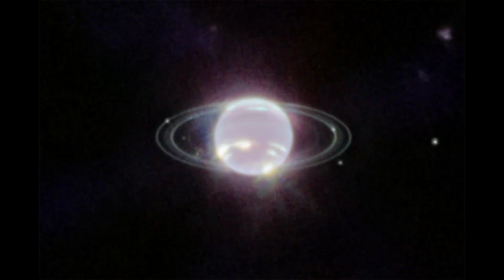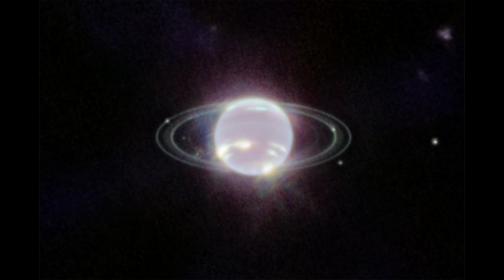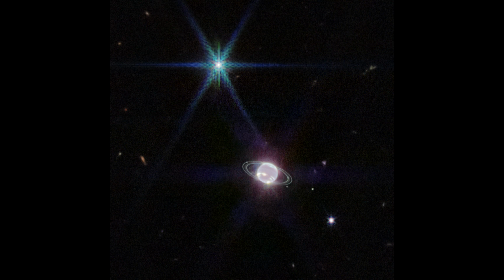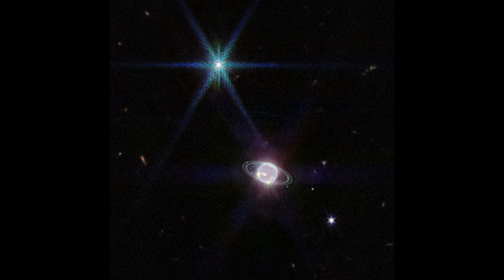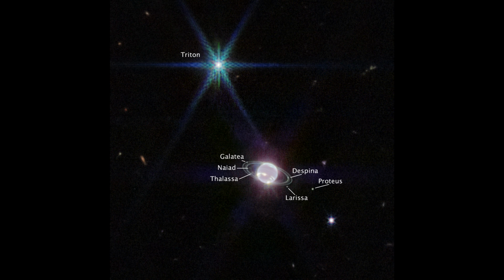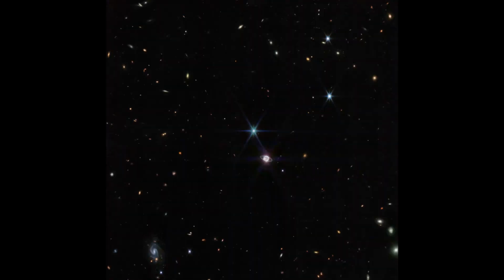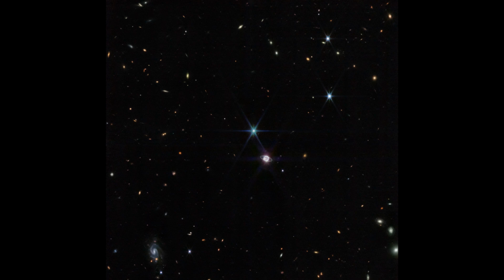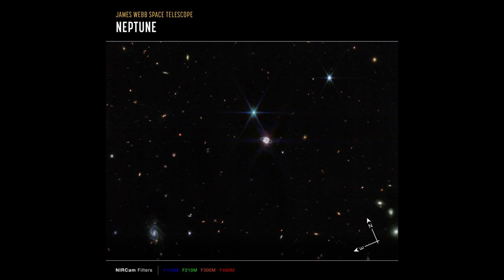Neptune Close Up | NASA's James Webb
Webb’s Near-Infrared Camera (NIRCam) image of Neptune, taken on July 12, 2022, brings the planet’s rings into full focus for the first time in more than three decades.

The most prominent features of Neptune’s atmosphere in this image are a series of bright patches in the planet’s southern hemisphere that represent high-altitude methane-ice clouds. More subtly, a thin line of brightness circling the planet’s equator could be a visual signature of global atmospheric circulation that powers Neptune’s winds and storms. Additionally, for the first time, Webb has teased out a continuous band of high-latitude clouds surrounding a previously-known vortex at Neptune’s southern pole.

All Images Credits:
IMAGE: NASA, ESA, CSA, STScI
IMAGE PROCESSING: Joseph DePasquale (STScI), Naomi Rowe-Gurney (NASA-GSFC)